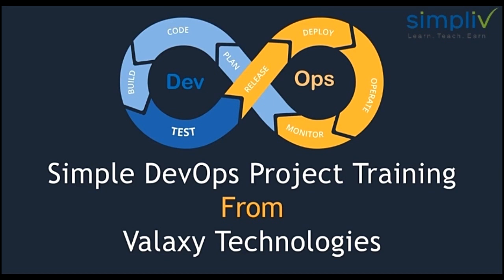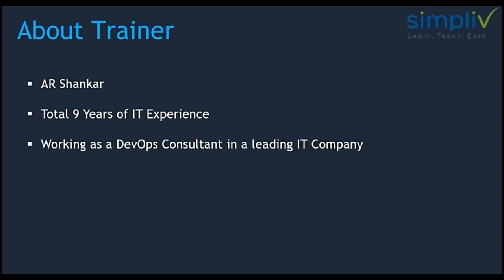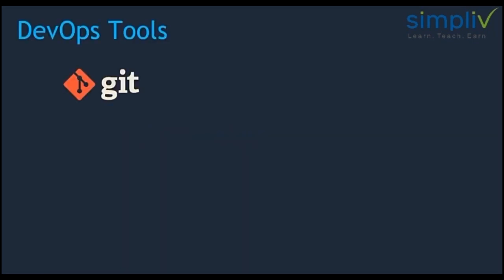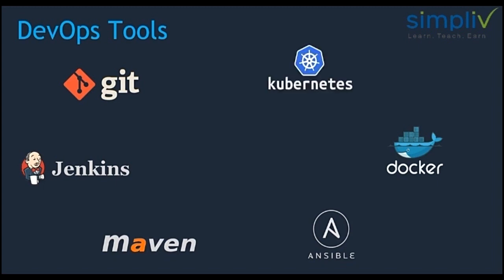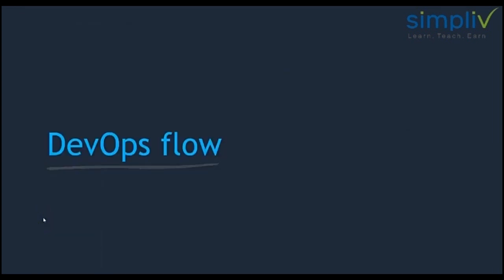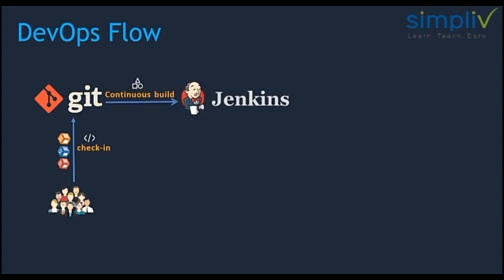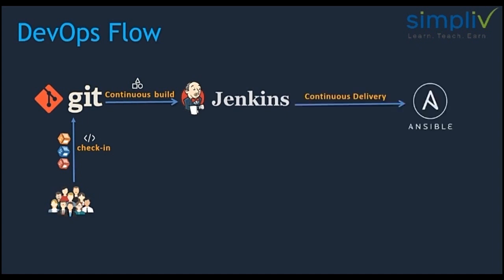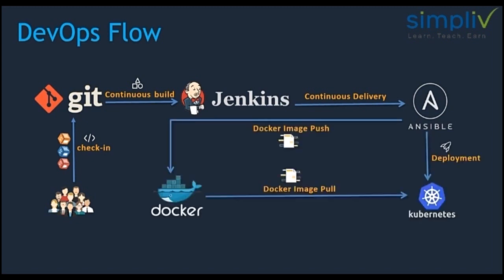Simple DevOps Project - CI/CD With Git, Jenkins, Ansible, Docker And Kubernetes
Explore the Full Course on Simpliv (Special Discount Included in the link)

Description
Do you want build a CI/CD pipeline tools using various DevOps tools? then you are at right place.

Here you can see a CI/CD pipeline by using tools using Git, Jenkins, Ansible, Docker and Kubernetes. This give some light on how IT industry uses DevOps.

I have over 9+ year of experience in DevOps and have deep understanding in this domain. So, I will be teaching you in detail with step-by-step demonstration.

Anyone who wants to build CI/CD pipeline tools on Various DevOps tools
Anyone who wants to Enhance their skills in this domain
Basic knowledge
Windows computer or Mac
Basic knowledge about Software Development Processes
Basic knowledge about Git, Maven, Jenkins, Docker, Ansible & Kubernetes
A Desire to learn DevOps
You can learn to create a CI/CD pipeline to automate your DevOps flow through various DevOps Tools